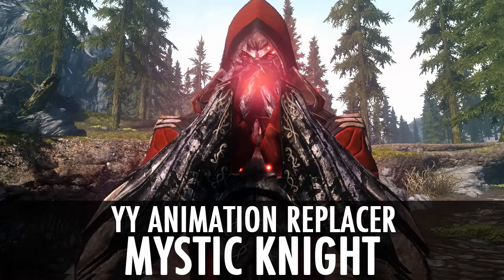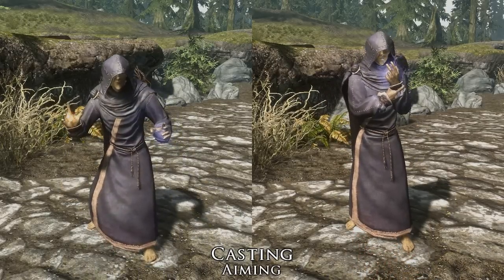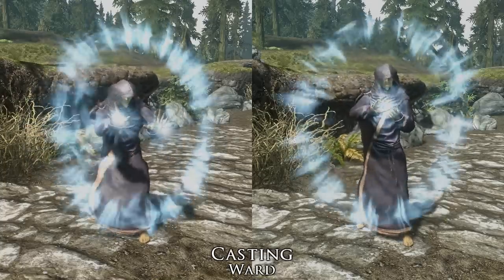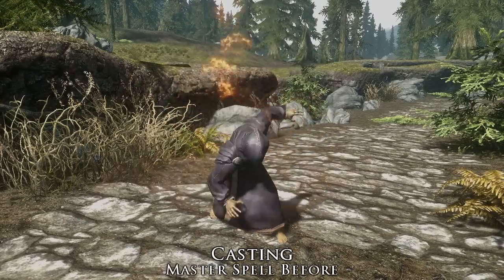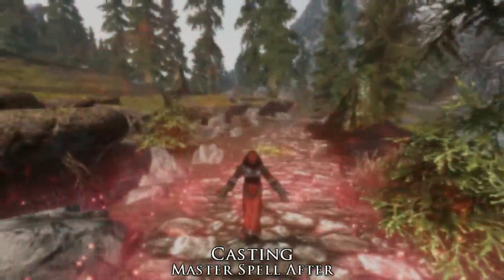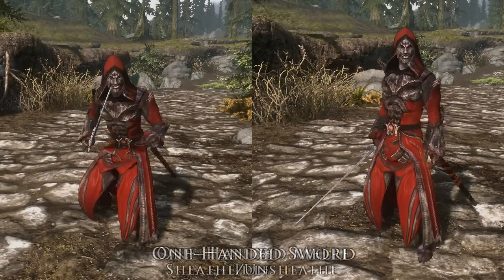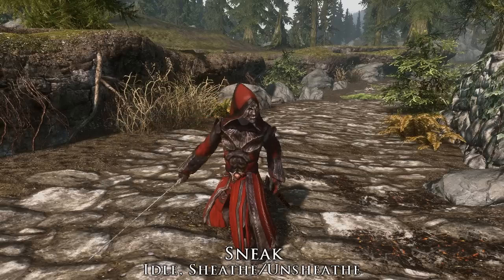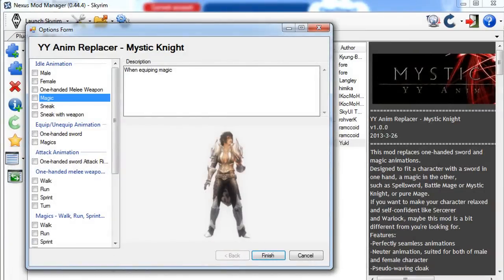Skyrim Mod: YY Anim Replacer - Mystic Knight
YY Anim Replacer - Mystic Knight